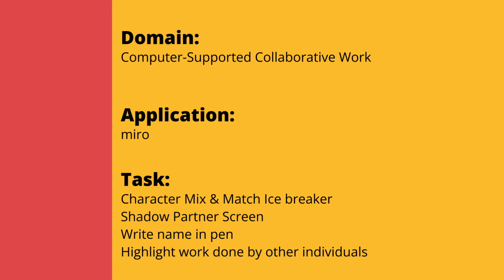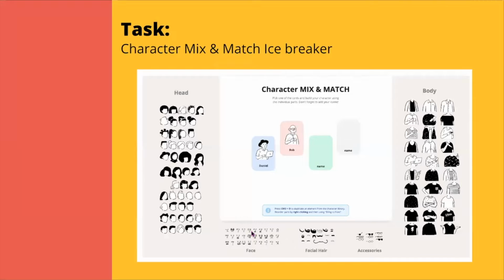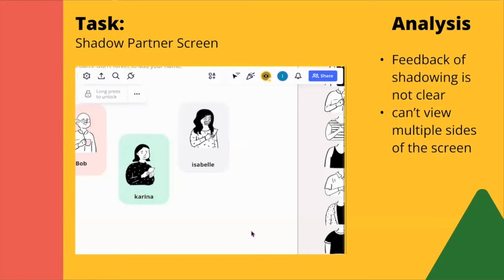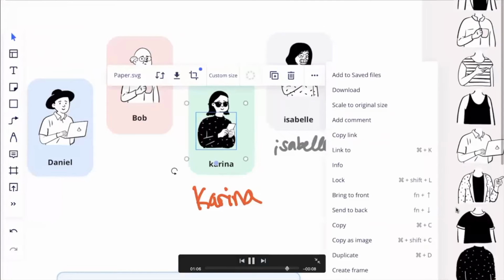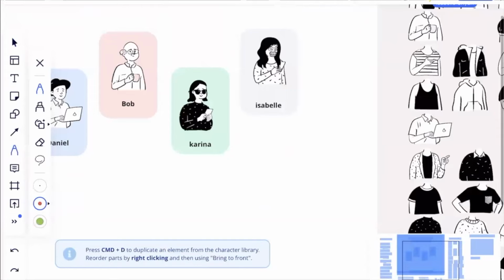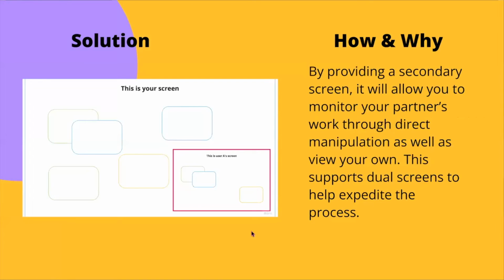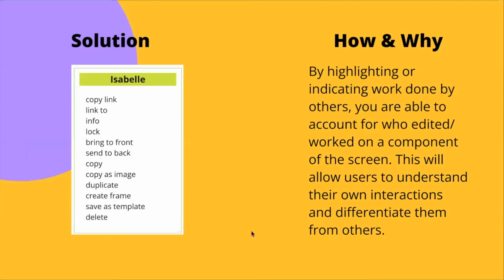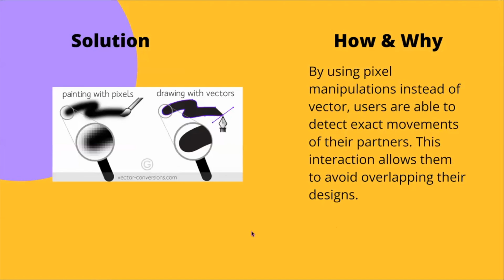Miro - Computer Supported Collaborative Work - Collaborative work and ambiguous workflows